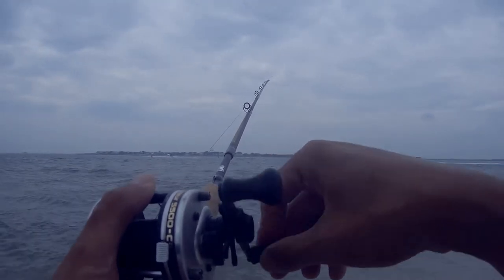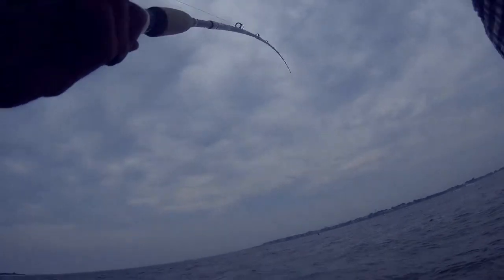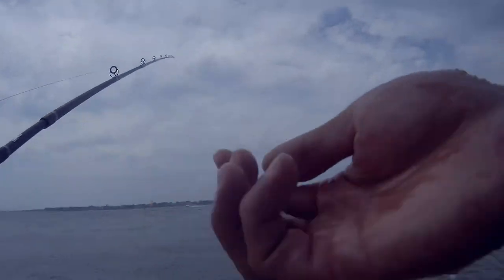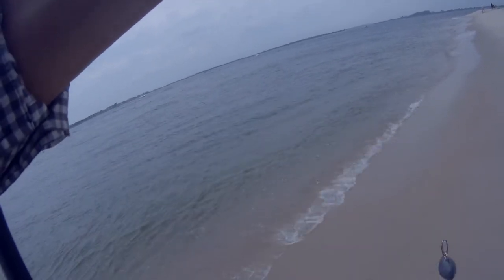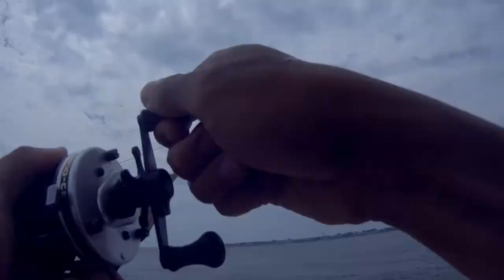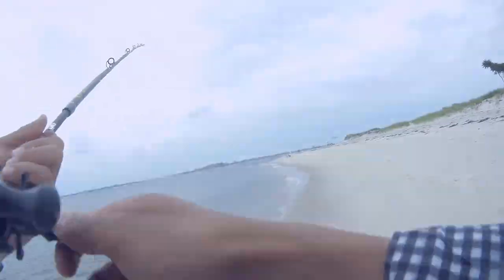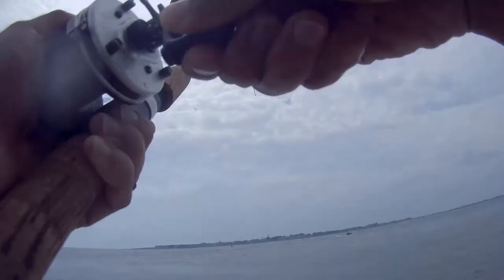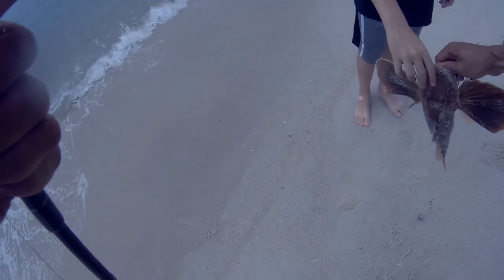Fluke Flounder Fishing Experiment - Berkley Gulp! V.S. Sand Flea as Bait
Chemical bait vs Natural bait, Which one is better?
In this video I did some fishing experiment by switching back and forth with Berkely Gulp! Swimming Mullet and Sand fleas I caught in the surf. Very interesting result. Bottom line is don't overlook the natural bait you can find when you are fishing.

Rod: Santiam 4pc travel rod 8'6"
Reel: Abu Garcia ambassadeur 5500 c3 modified
line: Kastking braided 20lb